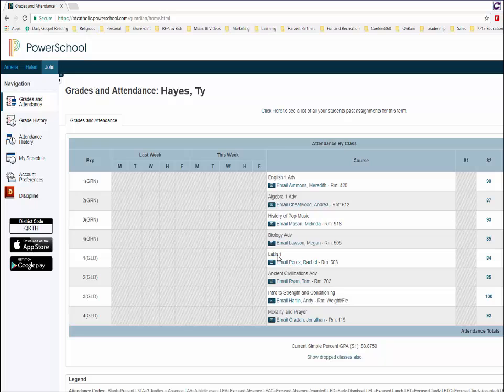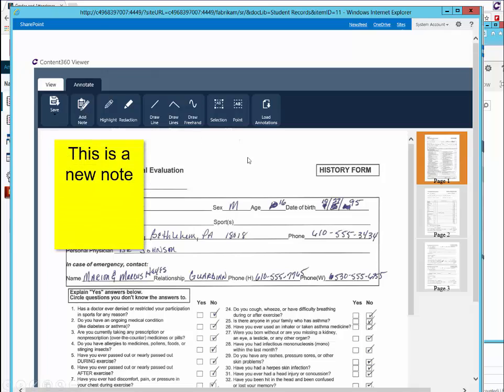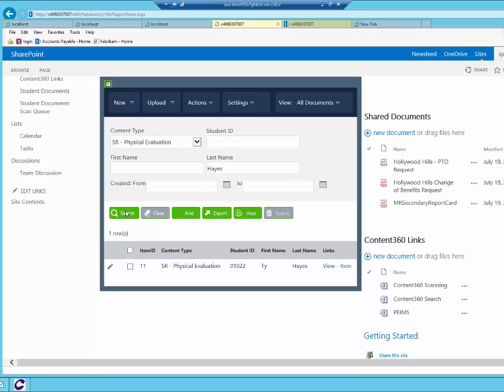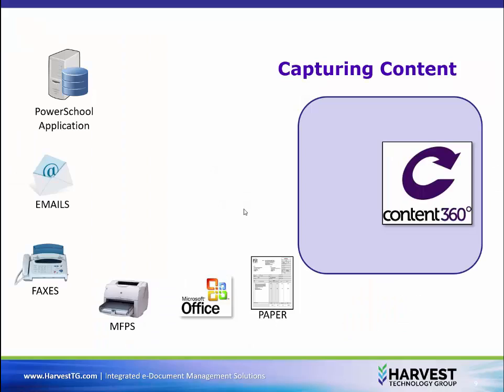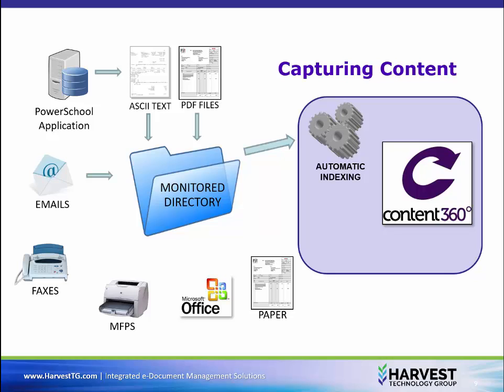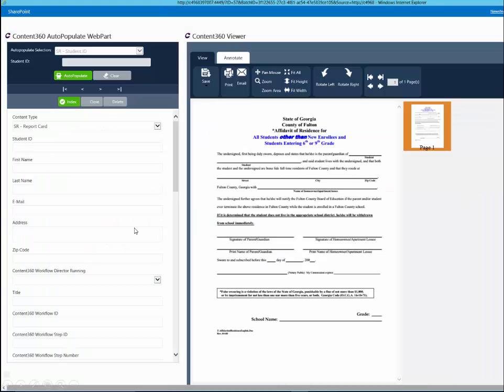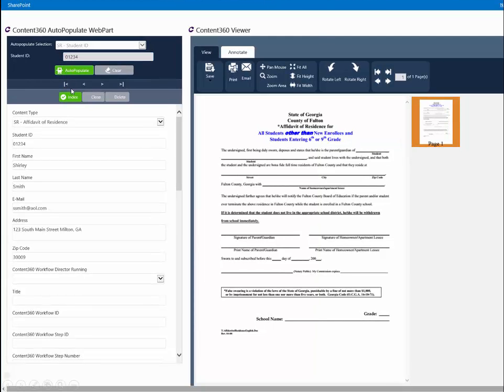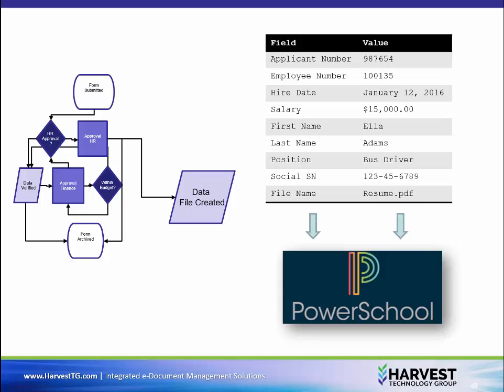Integrated Document Management for PowerSchool SIS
This video highlights Content360, the integrated document management solution, and PowerSchool SIS.